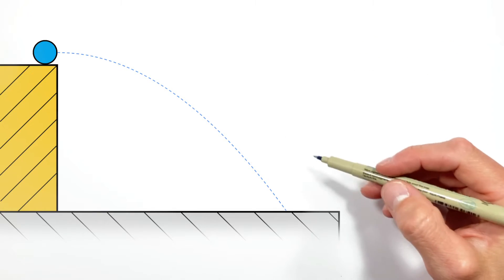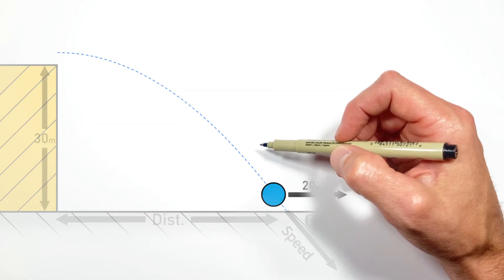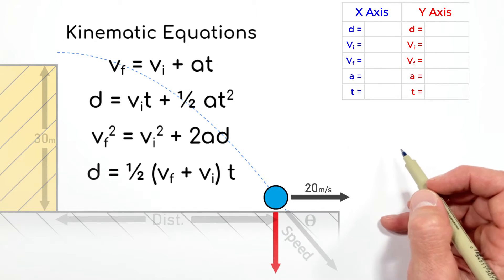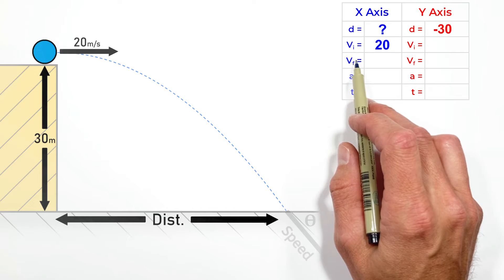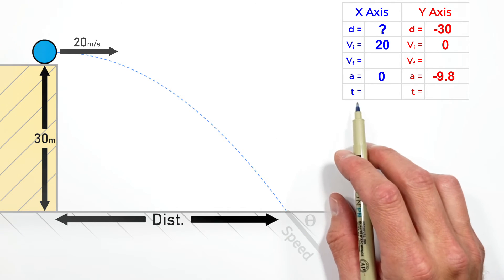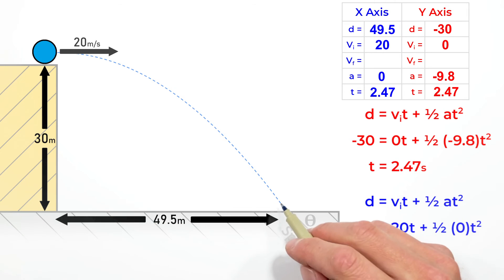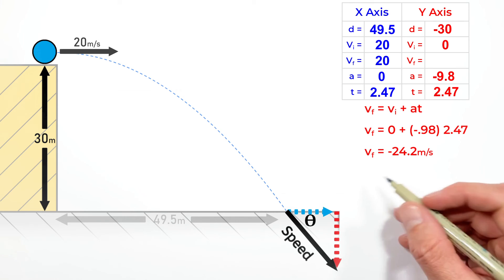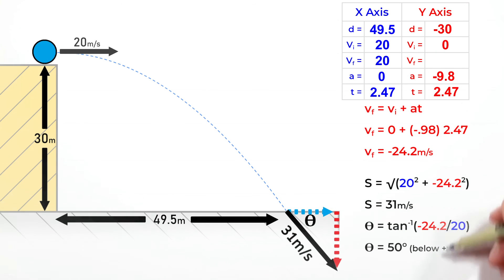Calculate Range, Final Speed and Direction of a Projectile Shot Horizontally off a Cliff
Apply the kinematic equations in both the horizontal and vertical axis to find the horizontal range as well as the final speed of a ball which is shot horizontally off a 30m high cliff with an initial velocity of 20m/s.

By breaking the motion up into horizontal and vertical components we can look at the motion of the ball as at travels in projectile motion from the top of the cliff to the bottom.  By the time the ball lands on the ground it will have some vertical and horizontal displacement which we will solve for.  Then using the components of the final velocity we will use the Pythagorean theorem along with an inverse tangent in order to solve for the final speed and direction of the ball.

The key in the solution to this problem is that the projectile is only accelerating downward due to gravity, there is no acceleration in the vertical axis.  Additionally the only quantity coupling the two axes of motion together is time, which is always the same for both the x and y motion of the projectile.

This problem commonly comes up when learning about projectile motion in introductory physics courses such as high school physics, AP Physics 1, AP Physics C Mechanics and appears on the JEE.